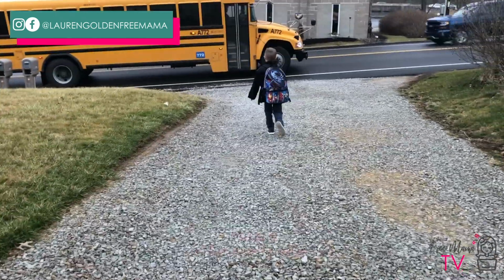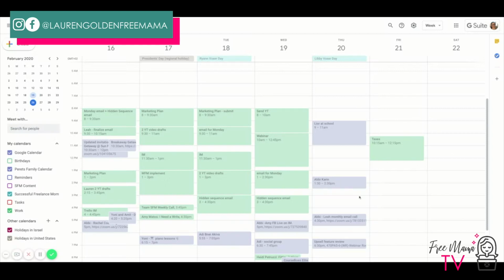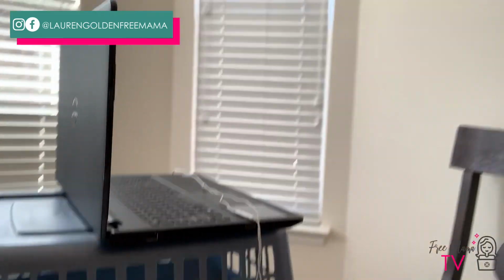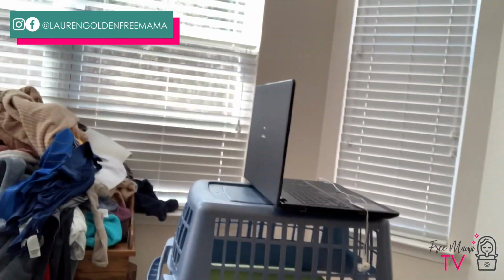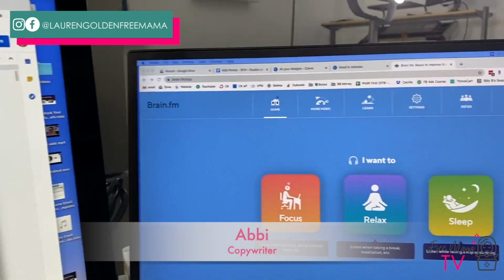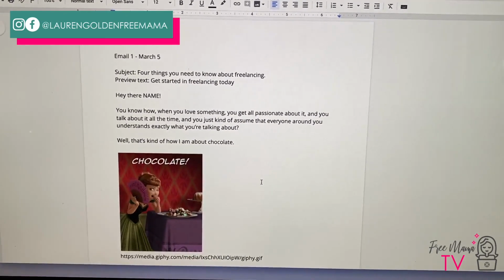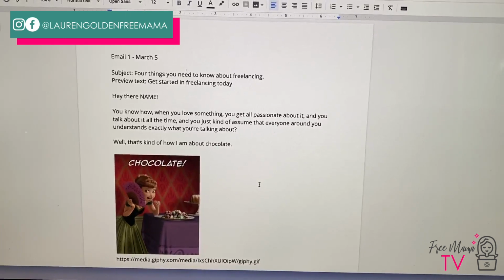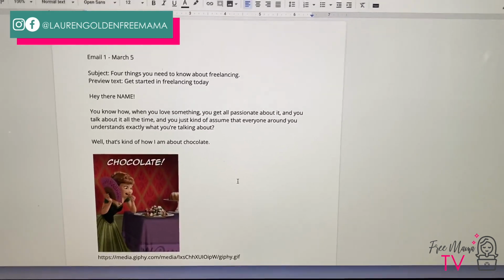A Day In the Life of A Virtual Assistant As A MOM!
Time for a look at a day in the life of a virtual assistant as a bookkeeper, social media manager, online business manager, funnel designer, copywriter, and virtual assistant coach!

These ladies received virtual assistant training and are now the women who make up The Free Mama team! Not only do you get to learn more about the virtual assistant skills and the best virtual assistant services that can be offered, you can see how these moms make money as a virtual assistant and you’ll get a look at the behind the scenes of work from home mom routines.  A day in the life of a virtual assistant as a mom looks a little different depending on the virtual assistant services offered, but a day in the life of an entrepreneur is certainly never boring! These women learned how to become a virtual assistant with no experience and started their virtual assistant business within the last two years! If you’re interested in what a virtual assistant is or how to be a virtual assistant, watch this video!

📝Discover more than 99+ skill entrepreneurs want to pay you
💰Get access to the exact questions I use to land high paying clients

*Our Facebook Group has closed, and we’ve moved our awesome community over to Skool. Check it out and all of our new features to help you

ABOUT ME:

My name is Lauren Golden, and I’m a wife and mom of 3 from Kansas who just wrapped up a year traveling full-time and landed in Tampa, Florida.

I started the Free Mama because I believe you can make money from home AND have time with your family — and you don’t have to join an MLM or sell anything.

I’m super passionate about showing other moms how to start and run a successful freelancing business from home. I launched FreeMamaTV (this channel!) to give you plenty of practical advice to leave the 9-5 behind and make a real living from home.

Whenever you’re ready, I want to help you start a successful freelancing business from home so that you can live a totally awesome, guilt-free life.